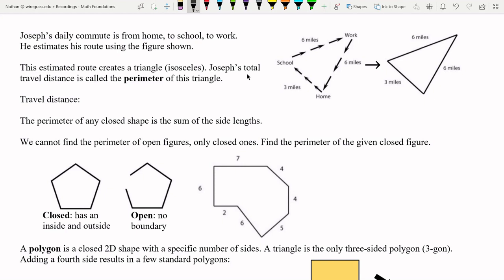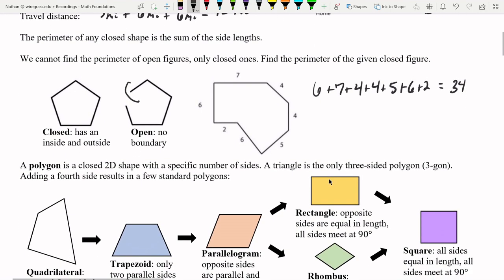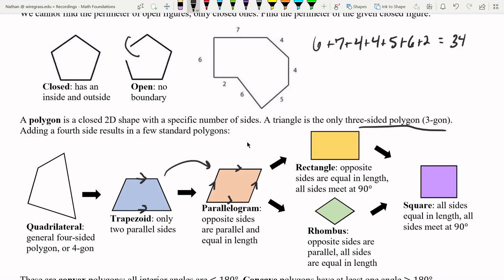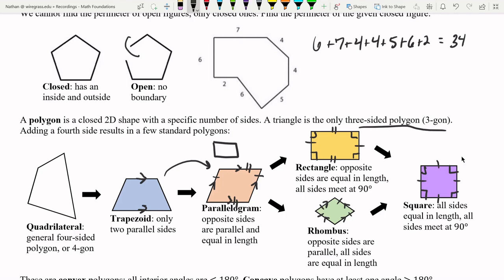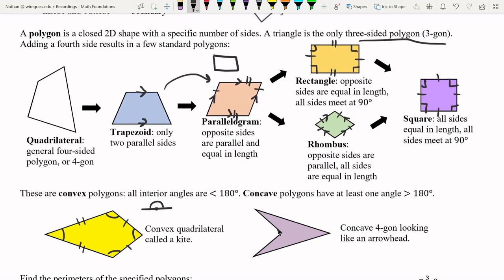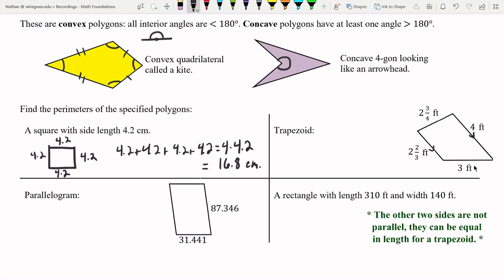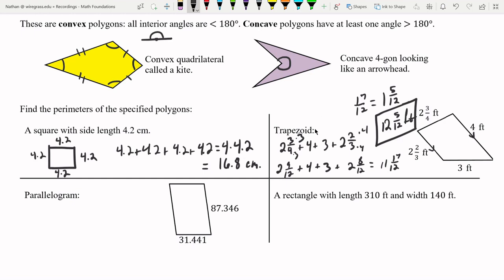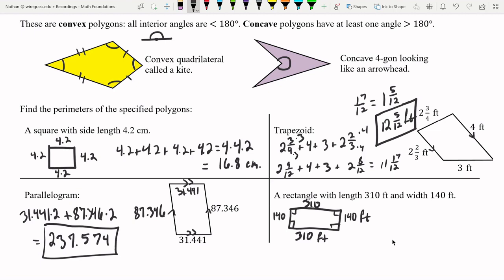Shapes and Perimeter: Definition and Four-Sided Shapes